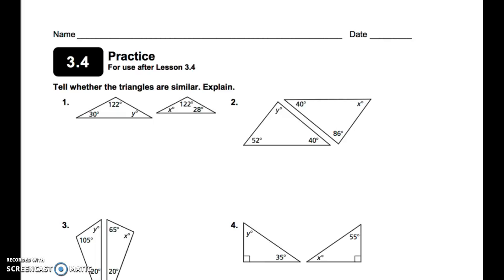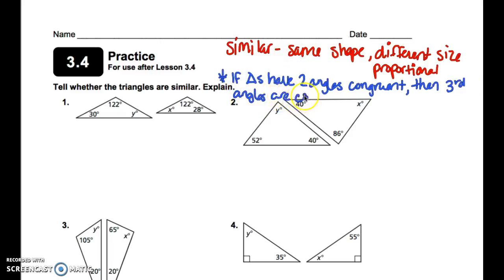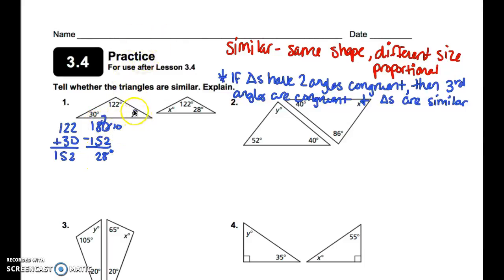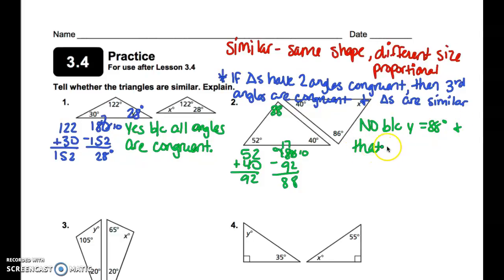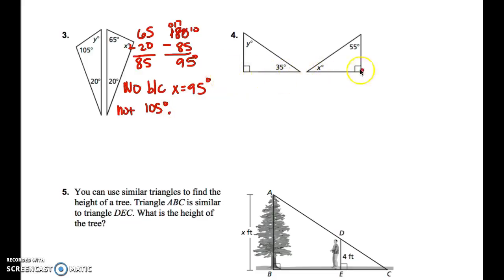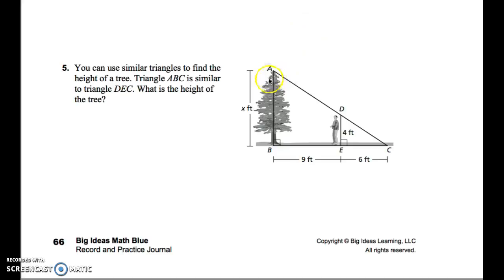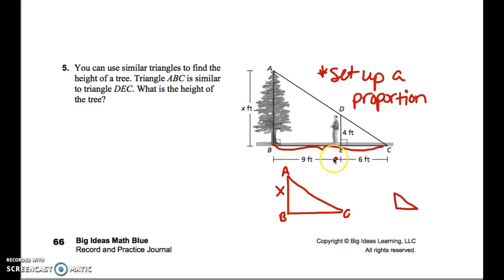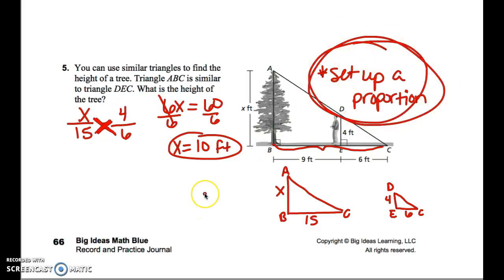3.4 Practice Similar Triangles